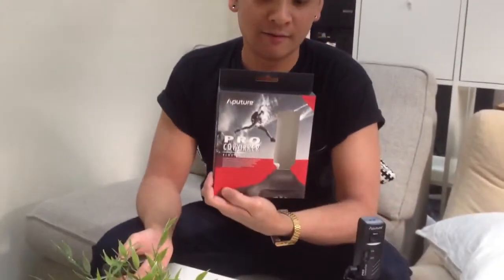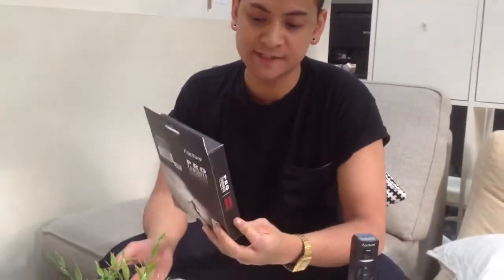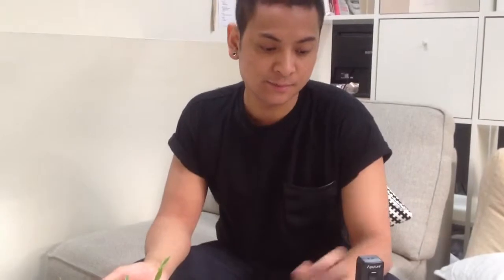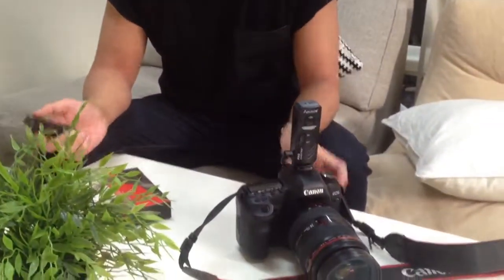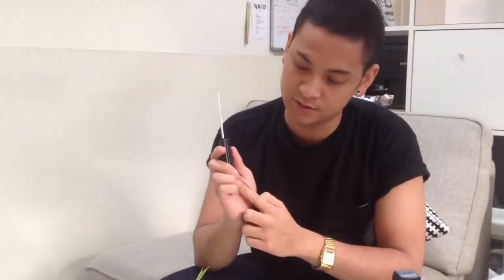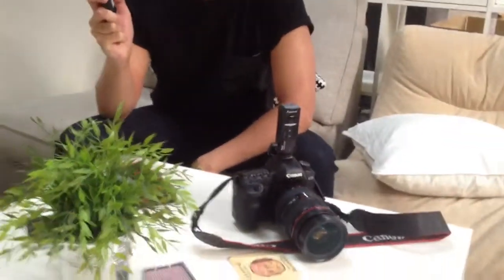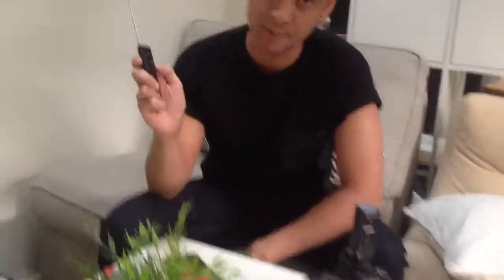Aputure pro coworker wireless remote shutter trigger demonstration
Demonstrating our newly stocked product Aputure pro coworker wireless remote shutter trigger.
We are suppliers and distributors for Aputure products in Australia.